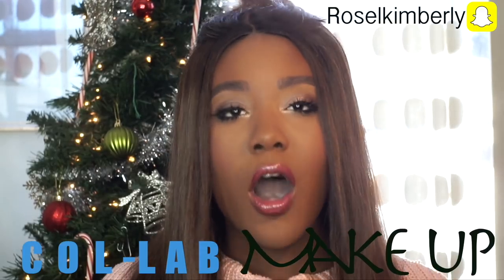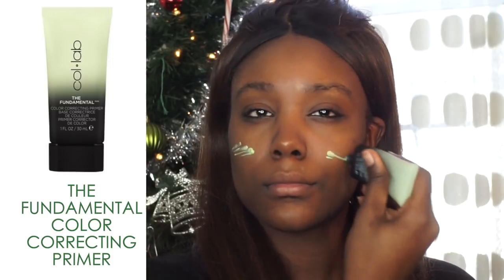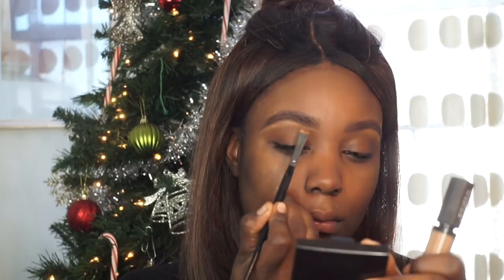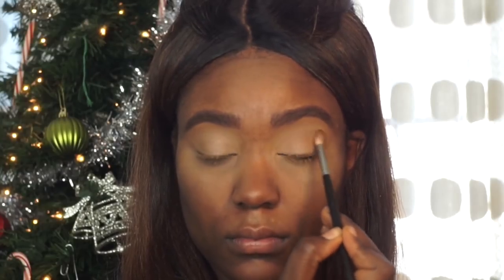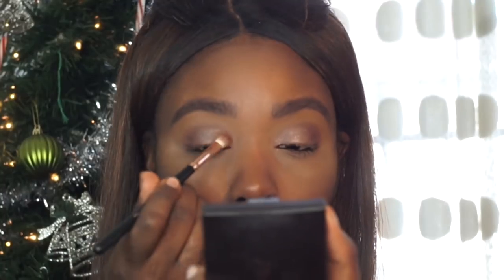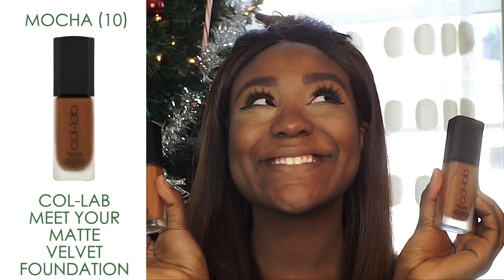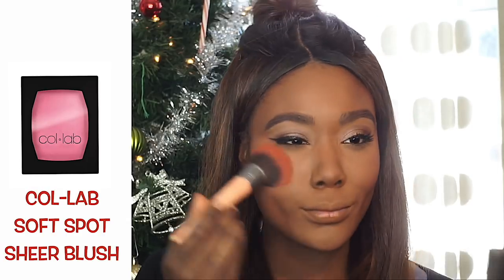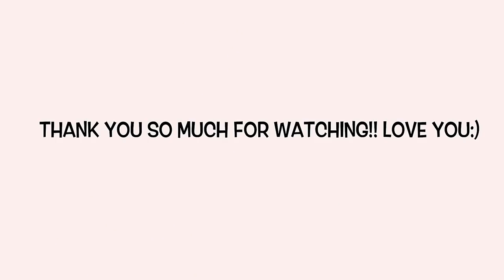DRUGSTORE Black Women Makeup Tutorial (Dark Skin) - Rose Kimberly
Black Women Makeup Tutorial Season OMG!! This is a GRWM wearable Holiday Makeup for a Party or Christmas Party, one that's affordable and full coverage black women makeup tutorial , WOC, Light to medium to brown to dark skin. Here's the 7 eleven on Col-lab makeup with How To Slay On A Budget !!
I upload Monday ,Wednesday, and Sunday's at 6 pm PT/ 9 pm ET xx

and in all stores!

10:22 AM • DEC 7, 2017

I'm a 22 NYC girl who Graduated with my bachelor's in Cosmetics Chemistry and Marketing. I studied makeup, hair, nail, skincare + MORE. I love Jesus and people! Welcome ,

PRODUCTS USED:
COL-LAB Color correcting primer
COL-LAB Shape & Shade Brown Pencil (Warm Brown)
COL-LAB No Flaws Liquid Concealer *Mocha (10) , Caramel/Tawny 08 + 09